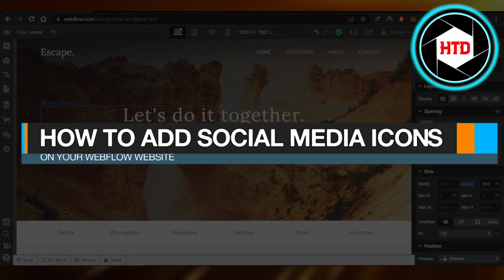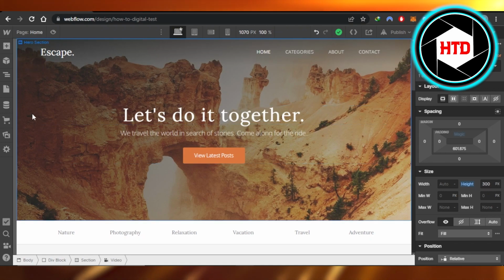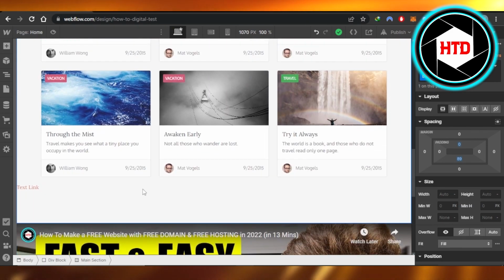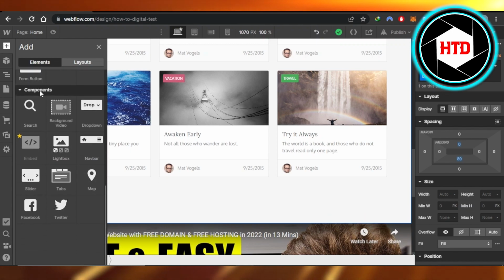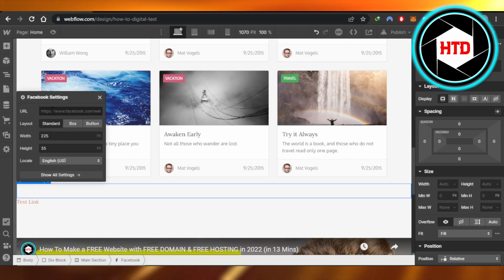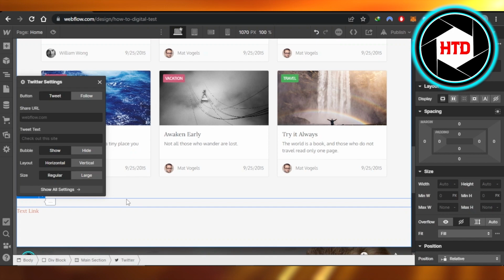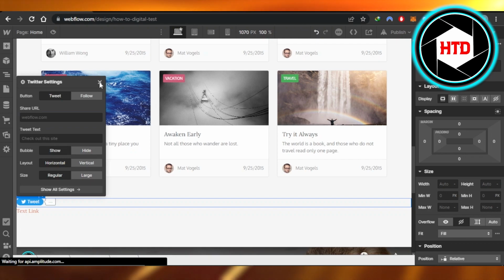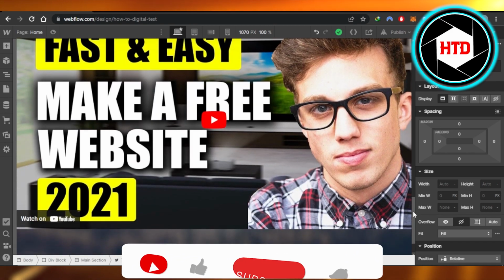How To Add Social Media Icons On Webflow - Quick And Easy!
Learn How To Add Social Media Icons On Webflow. It is really easy to do and learn to do it in just a few minutes by following this super helpful tutorial to get a better understanding of everything.